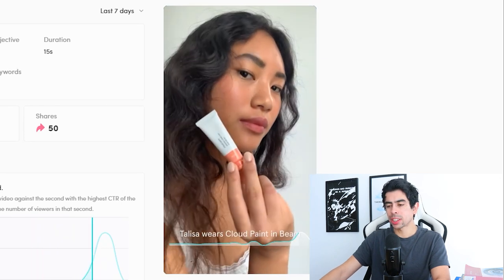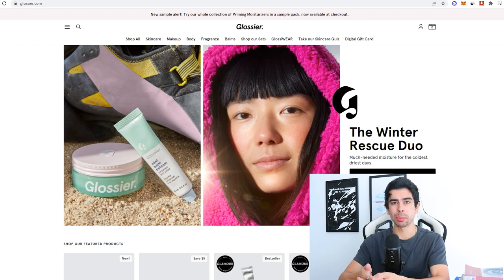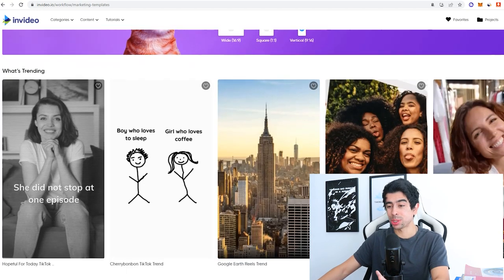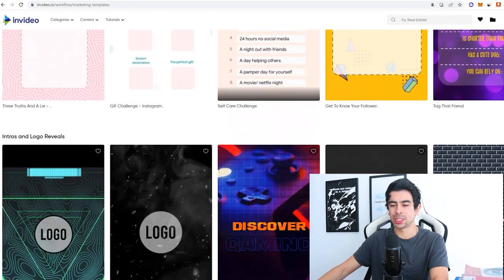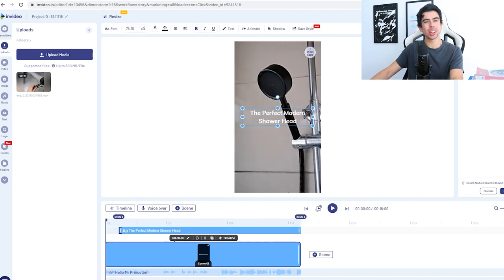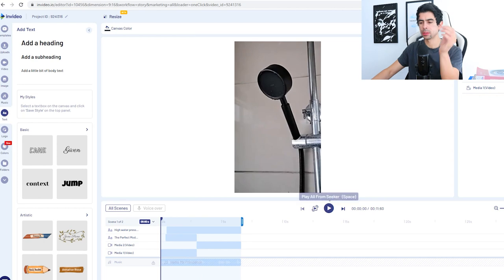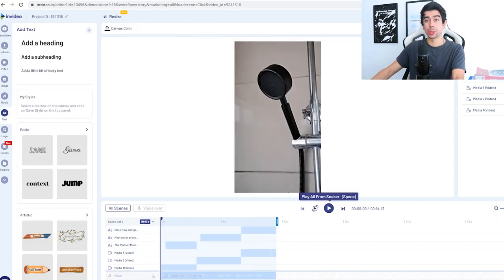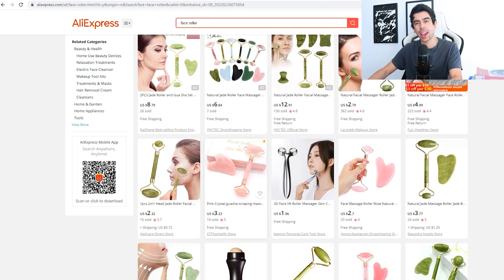How To Make Ecommerce Video Ads (Easiest Way)